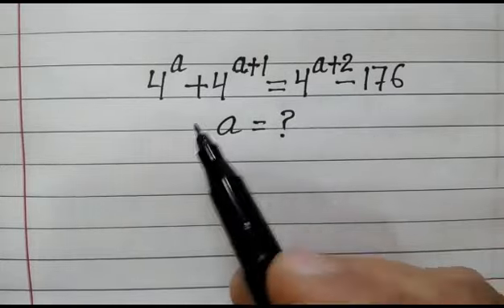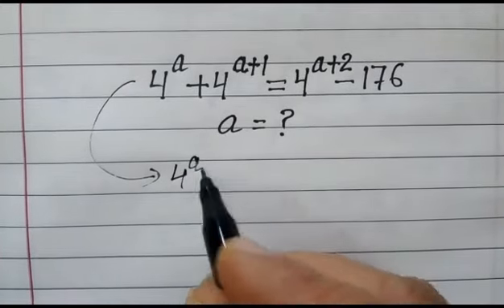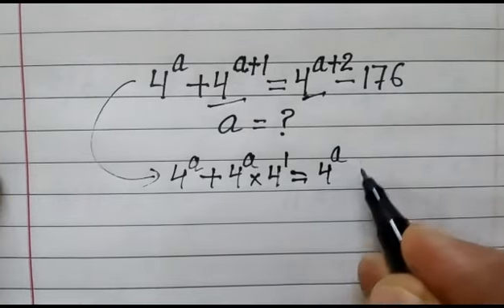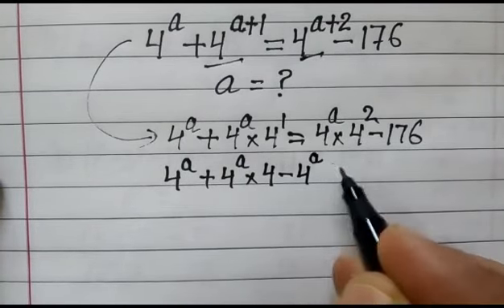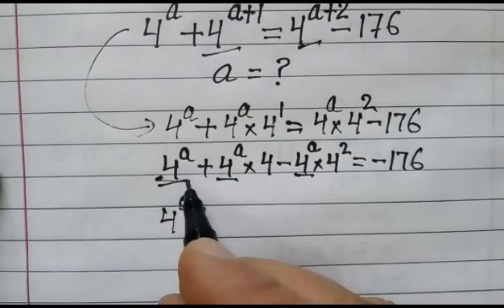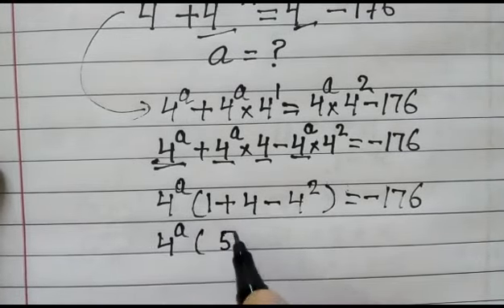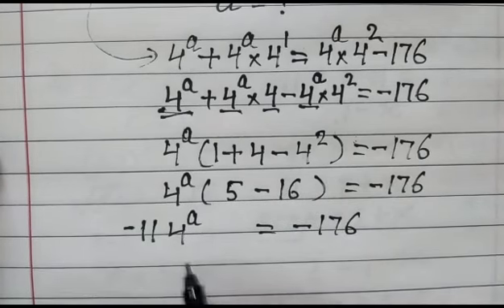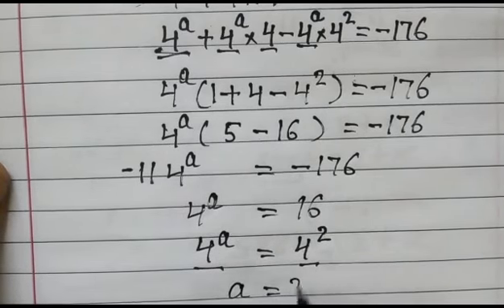how to solve exponential equation